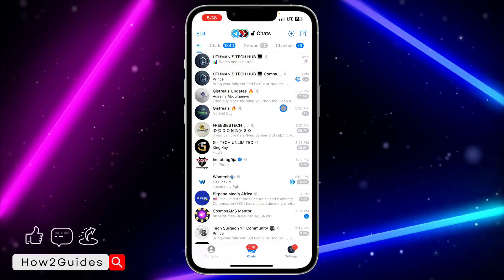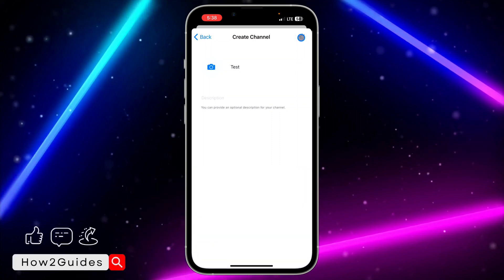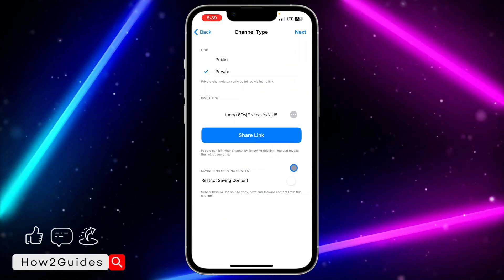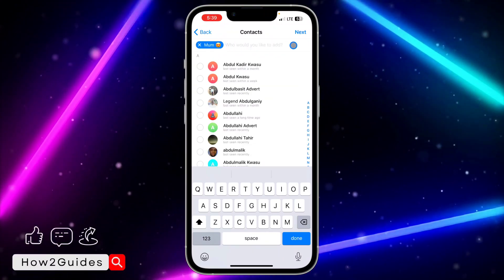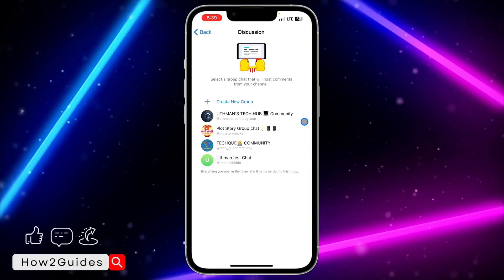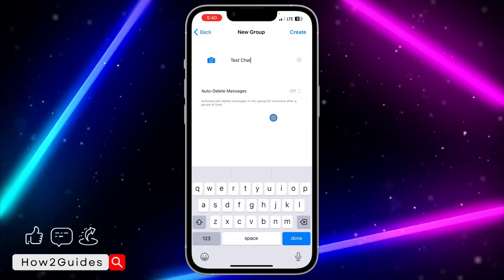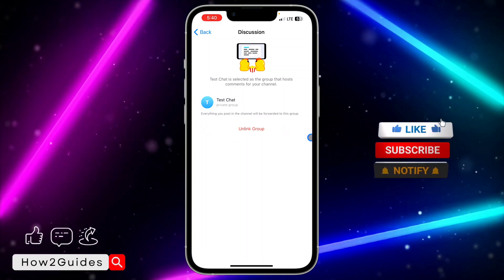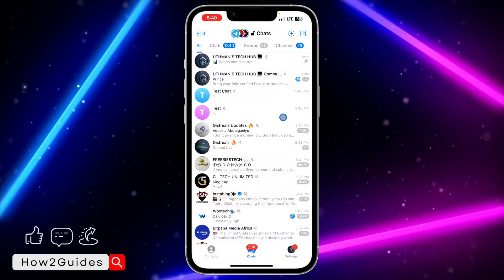How to Link Telegram Channel with Group - Step-by-Step Guide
Learn how to seamlessly link your Telegram channel with a group in this comprehensive step-by-step tutorial. Whether you're an admin looking to connect your channel with a community or a content creator aiming to engage your audience effectively, this guide has you covered.

🔗 Topics Covered:
📌 Linking Telegram Channel with Group
🚀 Enhancing Engagement and Communication
🔐 Managing Privacy and Permissions

Don't miss out on this valuable insight into maximizing the potential of Telegram for your community or content sharing.

📣 Share it with your Telegram admin friends and content creators!
📝 Have questions or suggestions? Leave them in the comments below!